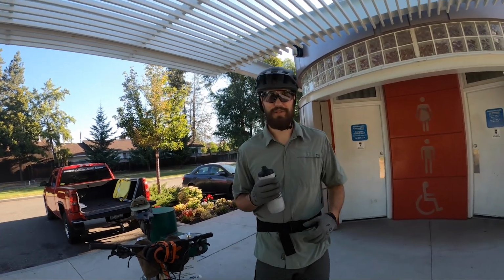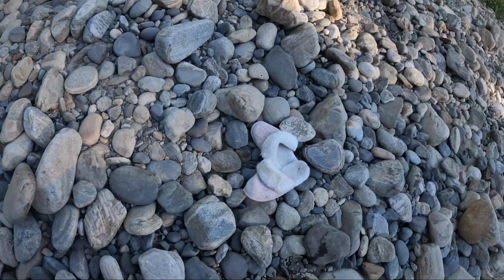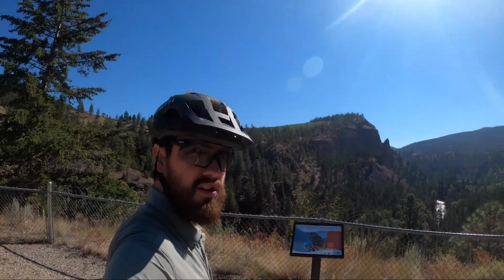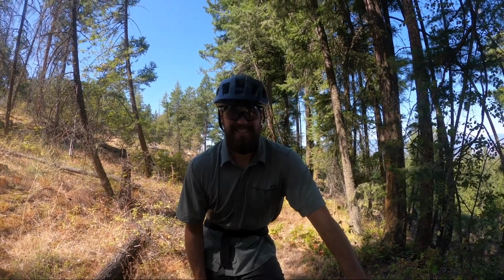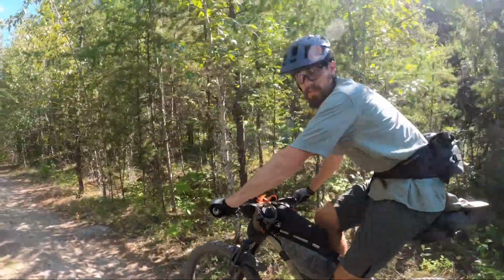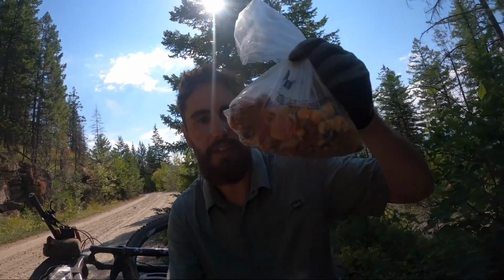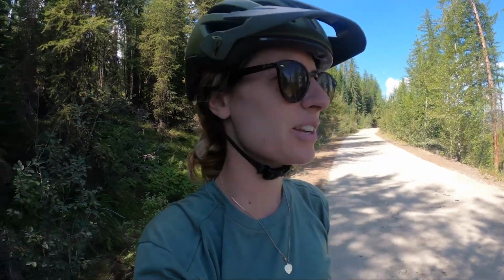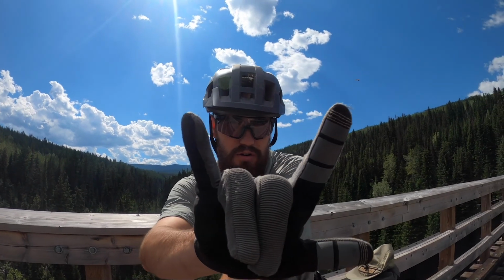Chute Lake Charcuterie Bikepacking Route